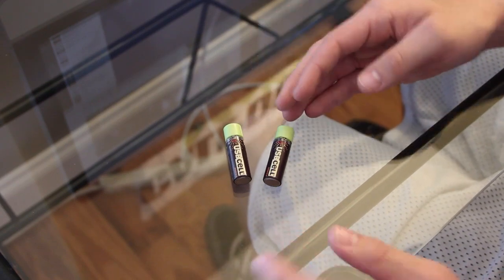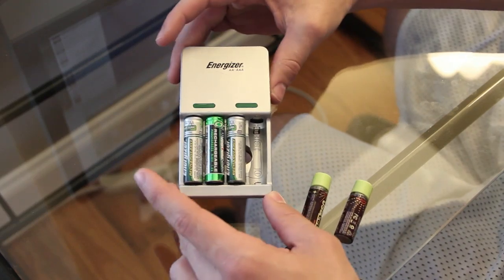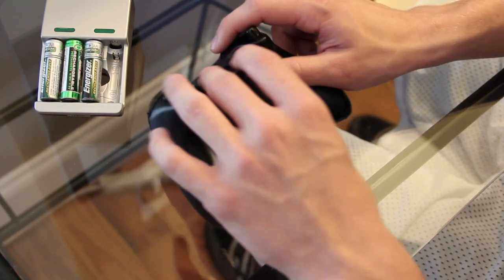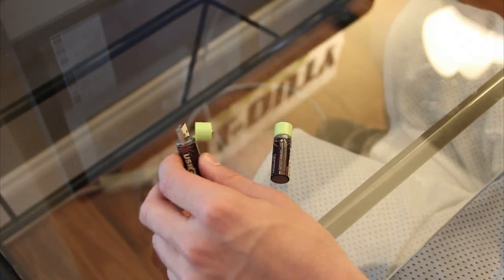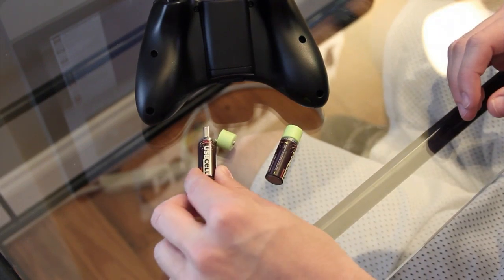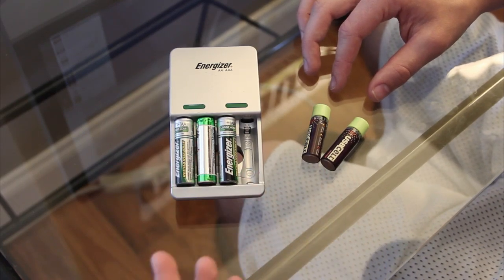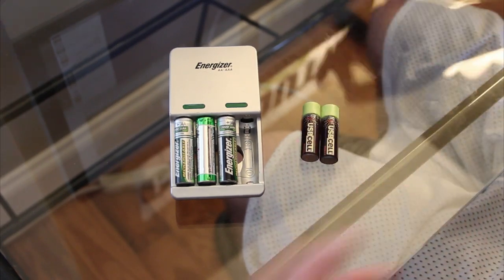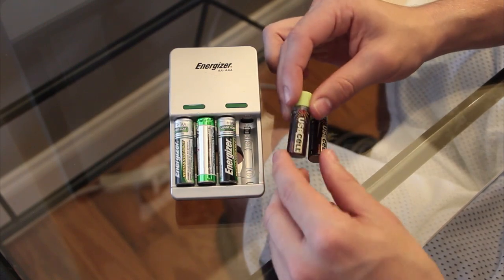USBCell - USB Rechargeable Batteries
My thoughts on the USBCell rechargeable batteries.